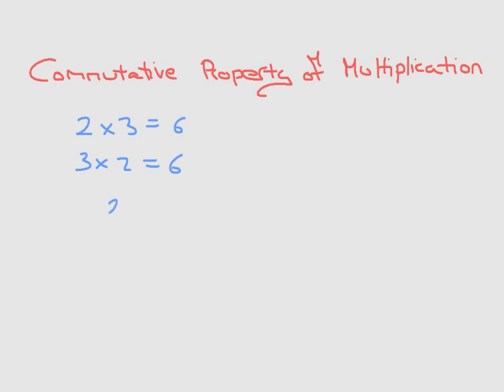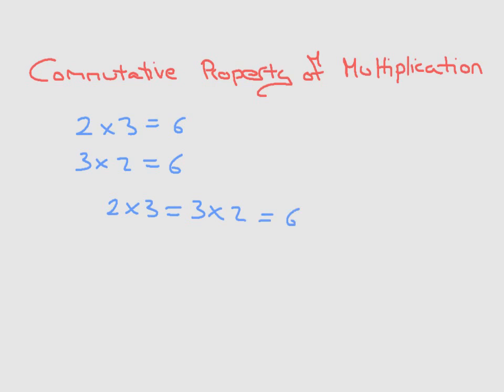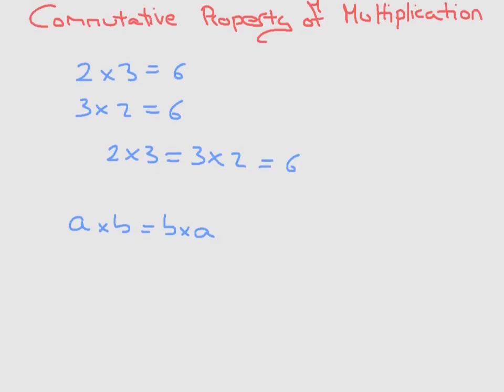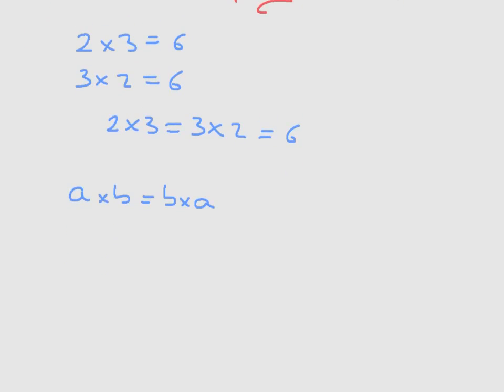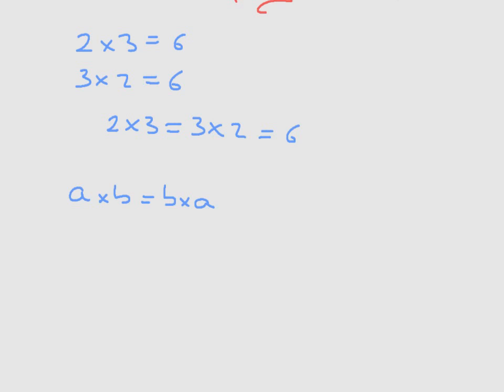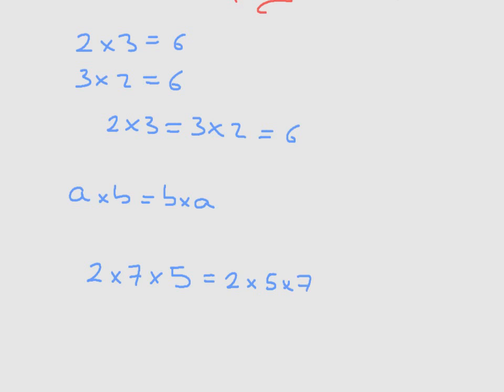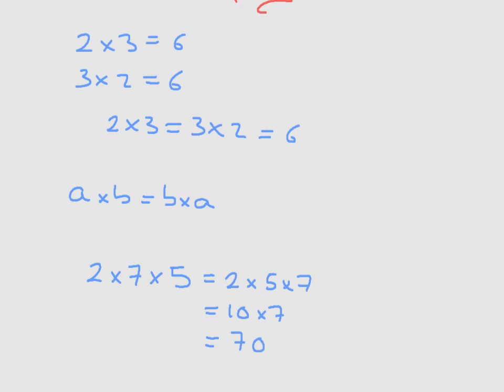Commutative Property of Multiplication